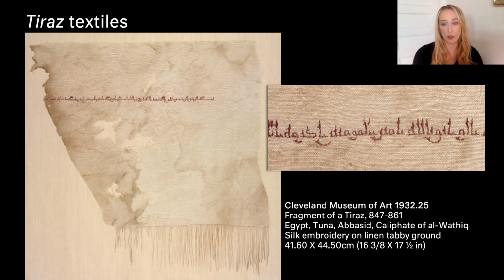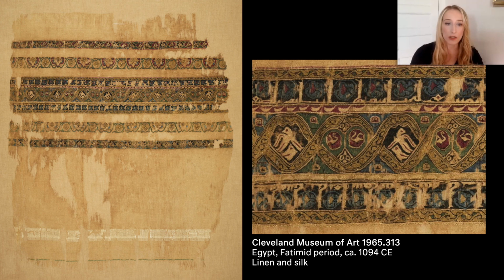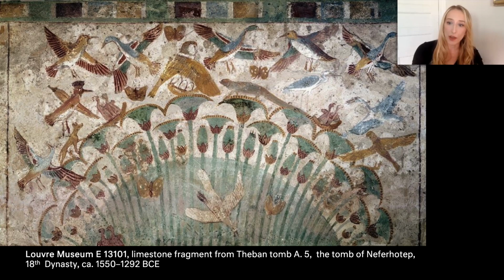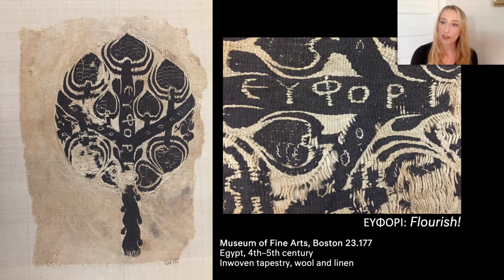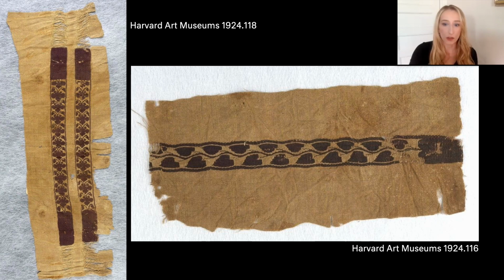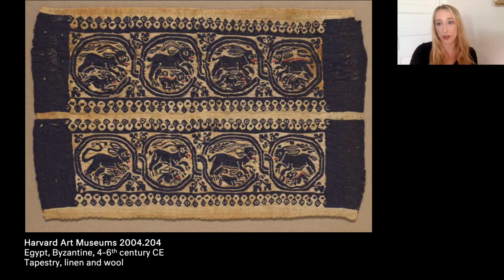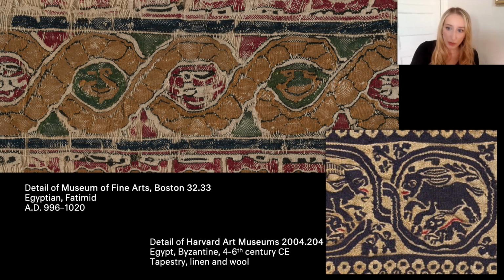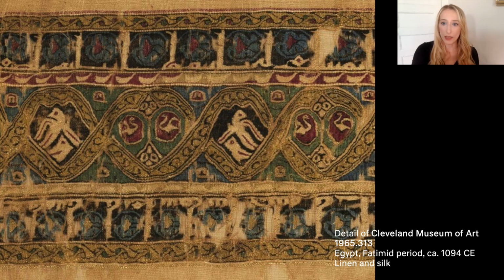Rabbits, Birds & Vines in 'Social Fabrics'—Art Talk with Katherine Taronas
Learn how Byzantine and Coptic weaving traditions in Egypt influenced Tiraz textiles in the Islamic period. This art talk, "Rabbits, Birds & Vines: Nature and Prosperity on Late Antique and Islamic Egyptian Textiles," provides a closer look at the works on view in the exhibition "Social Fabrics: Inscribed Textiles from Medieval Egyptian Tombs" on view January 22, 2022–May 8, 2022.

Historical textiles are one of the most ancient and intimate art forms, and touch nearly all aspects of human existence. They are also a medium of exchange and form of wealth.

+ Read article “Unraveling the (Production) Secrets of an Egyptian Textile” by Julie Wertz

SPEAKER:
+ Katherine Taronas, Visiting Fellow, Division of Asian and Mediterranean Art, Harvard Art Museums; Ph.D Candidate in the Dept. of History of Art & Architecture, Harvard University.

Copyright Disclaimer: Any use of copyrighted content on this channel constitutes “fair use” pursuant to 17 U.S. Code § 107 as it is utilized for the purpose of criticism, comment, news reporting, teaching, scholarship, education and research.

Video Thumbnail Image: Cuff band with animals in interlocking scrolls, Late 4th-early 5th century, textile, Harvard Art Museums, 2004.204.

© President and Fellows of Harvard College. Video: John Neely. For questions related to permission for commercial use of this video, please contact the Department of Digital Imaging and Visual Resources at .